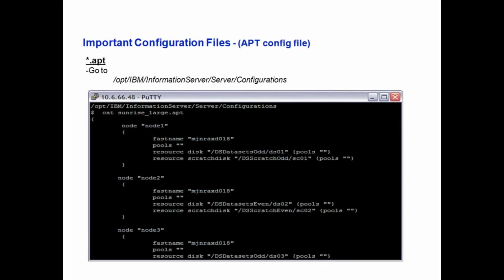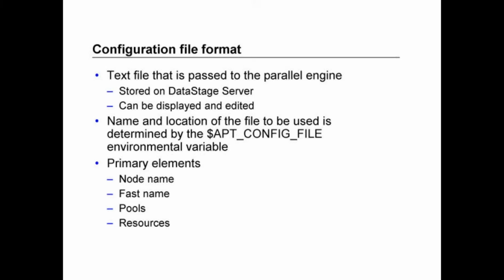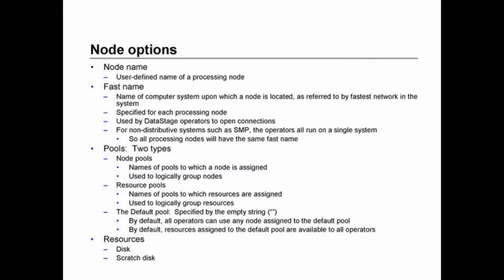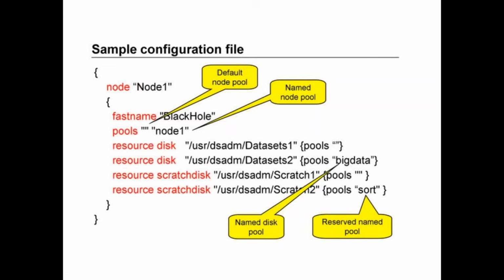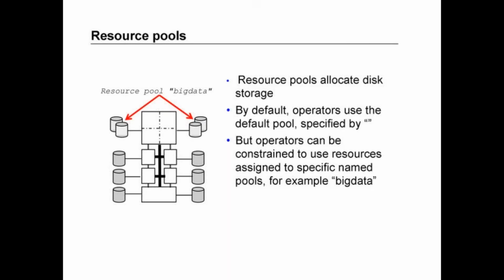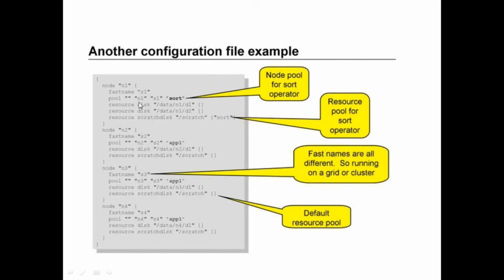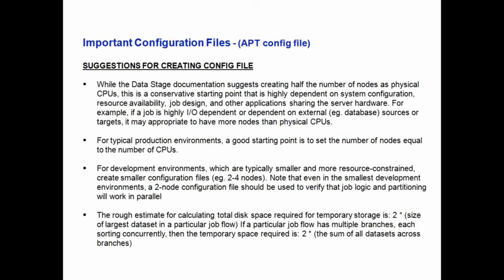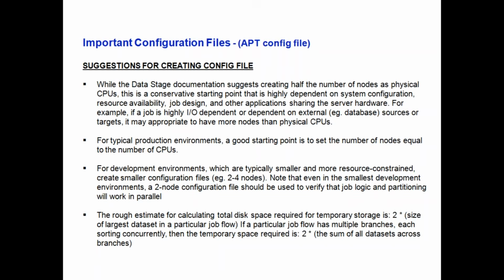32 - Datastage tutorial - Configuration Files - Learn at KnowStar!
This is a Datastage tutorial on Configuration files.

For more trainings and tutorials,